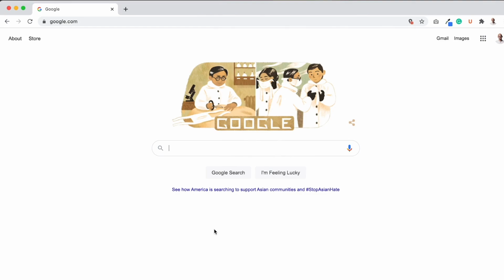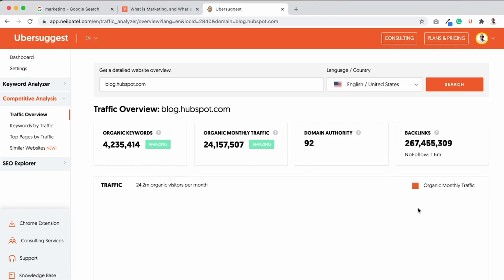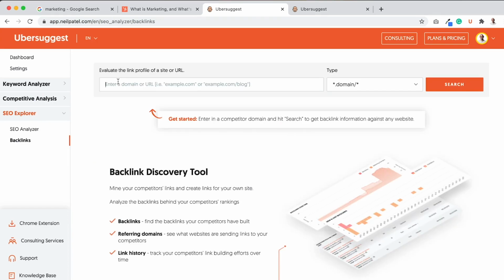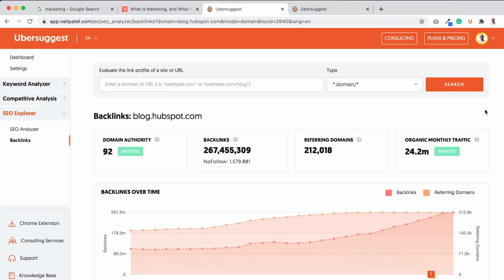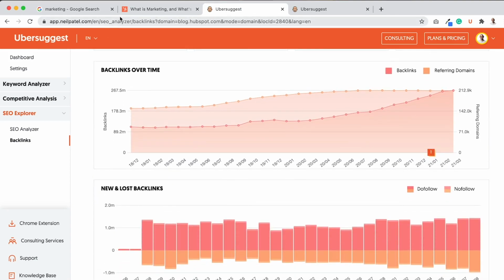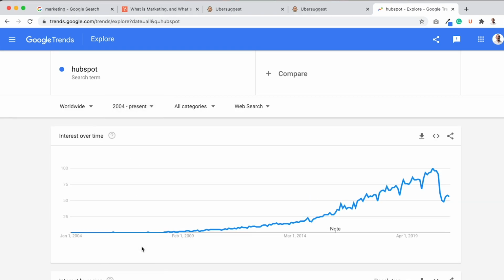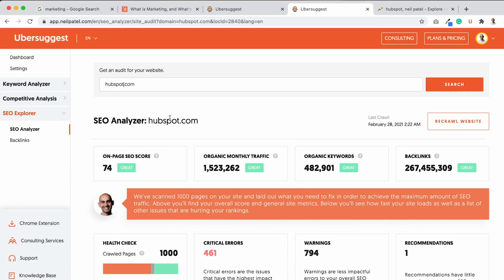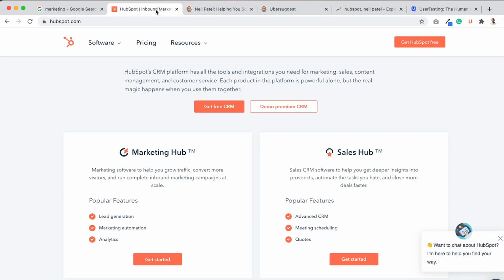Here's What You Need to Outrank Your Competition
No matter what you type in on Google your competition's ranking at the top. How do you beat your competition? What do you really need to do so you can outrank them? because if you can, your business would explode. Today I'm going to break down what you need to do to outrank your competition.

First off, I want you to go to Google and type in any keyword that you know your competition's ranking for. So I'm going to type in marketing. As you can see here HubSpot, I compete with them for a lot of terms on Google, they rank. And what do I need to do to outrank HubSpot? And you can do this for a lot of terms that you're looking to rank for but I'm going to break it down for a URL like this like HubSpot and then go from there. So then that way you can see the exact process that I use to determine what I need to do in order to beat my competition.

So the first thing I look at is the domain authority. As you can see here they're 92, estimated visits. If I click the dropdown here, it'll end up showing all the keywords that they're ranking for on this page.

You can see how many social shows they have, and how many backlinks they have as you can see here 192. So I also pulled up the URL here, which is is marketing And I'm going to take that URL and put it into Ubersuggest. So I'm going to go into Ubersuggest, type in the domain. And I'll look up the whole domain first.

So under type you looked, make sure it's selected as domain. You'll see domain authority, backlinks, referring domain names is 212,000 for blog.hubspot. And then you have the overall organic monthly traffic. Now I want to select the exact URL. When I select the exact URL you can see domain authority of 92, backlinks 421, referring domain names 192, organic monthly traffic. It's more than zero, but it's low. So when you look at this you can see anchor text distribution how many links that they have.

And in general, I can see that they're ranking for a lot of keywords but don't just look at the individual URL. I want you to look at the overall domain level.

In addition to that, look at the pages that are ranking well for them that you want to rank for. What is their content? How in-depth is it? What can you do to outperform them and make something that's better? Is your user experience great? And I would have to say, when I look at the user experience they don't have tons of pop-ups great experience not a ton of sidebar stuff.

Let's say allow cookies, popups, not too bad. It was more so later on on the page experience. And you can probably move the content a little bit higher on the fold.

There's a lot of wasted space up here. So that could be improved if this was your website or if you're trying to beat them. And then you can look at the content. Maybe they can add more images. Maybe they can add more stats or data. Maybe they can add videos or explainer video.

Then the next thing I want you to look at is how many brand queries they have because brand queries are super important.

Another thing that I want you to look at is how many (indistinct) do they have?

So in the sidebar, click on in Ubersuggest I want you to click on SEO analyzer, and type in your competitor's domain so let's say click HubSpot or type that in. You can see their overall SEO score how they compare to you.

And the other thing that you'll end up finding out is if you want to really beat someone, the one thing that most people don't look at when it comes to SEO and this is the most important factor, and I know there's over 200 factors but I give you the main ones to look at.

All this kind of stuff is super important because at the end of the day, SEO is dependent on a lot of external factors like branding, backlinks, and you can't build, a hundred thousand backlinks easily or build an amazing brand out of thin air unless you have a really good product or service.

So I don't want you to just look at SEO as, hey I need more backlinks. I need to write more content. I want you to also think about what can you do to make amazing user experience? What can you do to make an amazing product? And this will give you all feedback and data points on how you can improve your SEO and outrank your competition. It's not a quick hit.

It's not a short-term thing. All this stuff takes a lot of effort to win but when you do win, you can create a massive business.